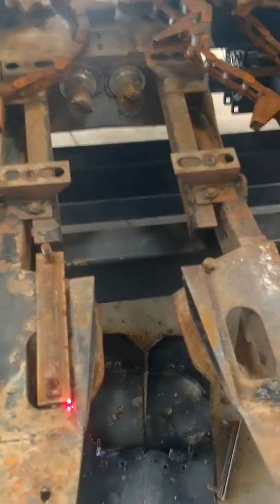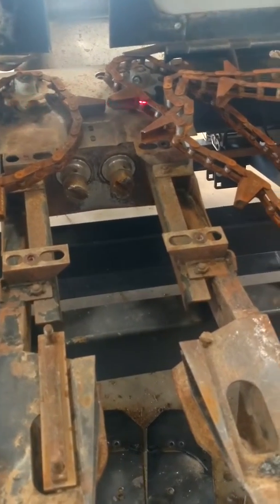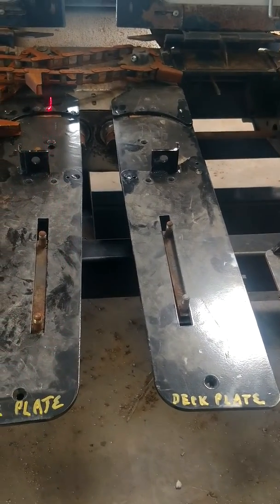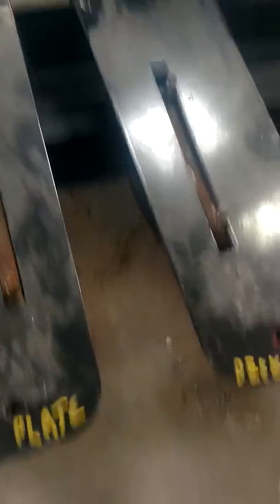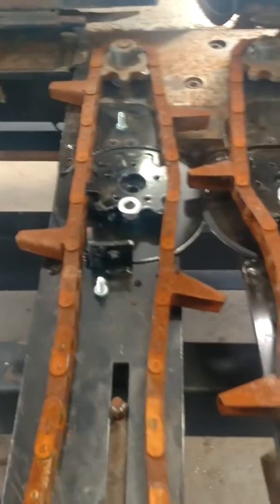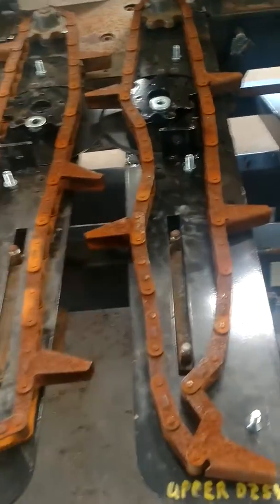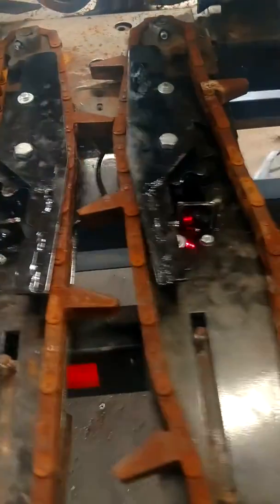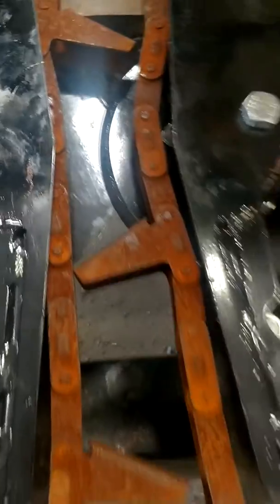ARRO conversion to AGCO Hugger 3000 Series cornhead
Convert AGCO 3000 Series corn head to KopperKutter ARRO for sorghum